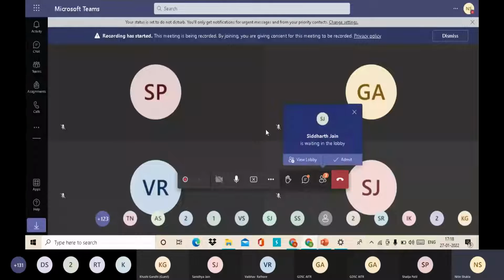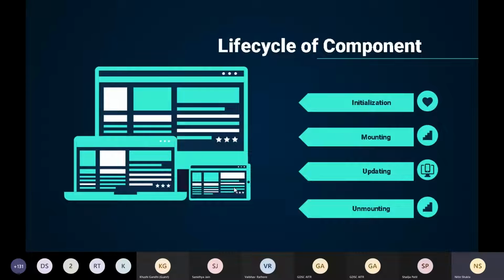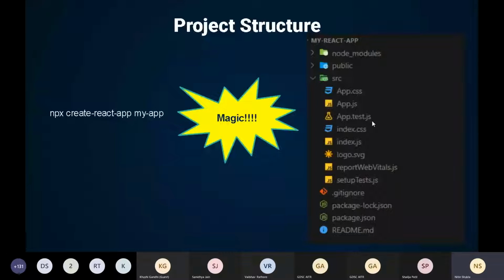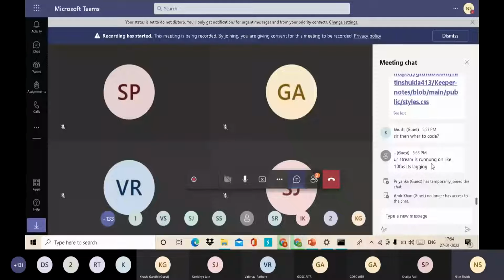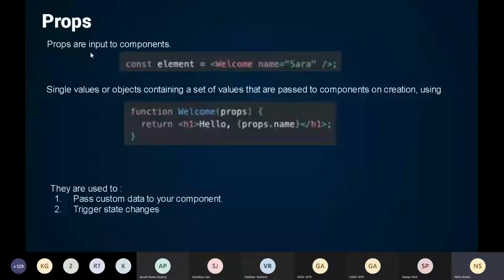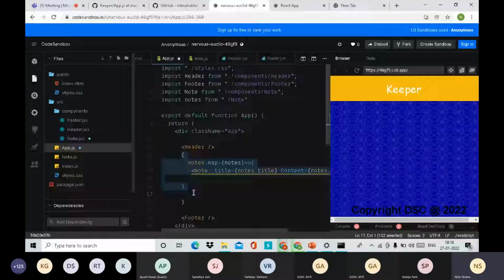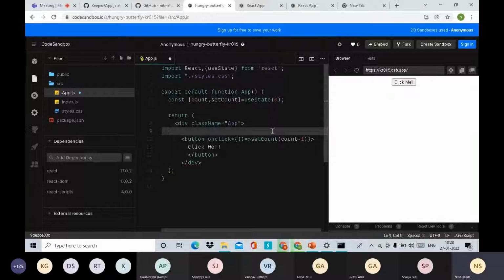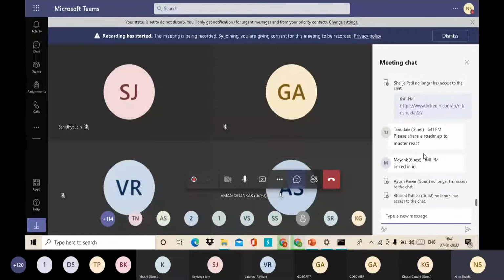WEB CHRONICLES - Day3 | Intro to React | GDSC BVM'21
Google DSC BVM brings you "WEB CHRONICLES - Into the vortex of web development"🎊🎊

It's time to take a step towards a career in Full stack development!💫💫

Learn the basics of Full stack development with our 6-day boot camp through practical sessions.

📌 Topics covered on day 3:
-Intro to React
-Why React
-ReactJS Core Concepts
-Components of React
-Installation and Practical

Video Chapters
0:00:00 Intro

To know more about what our community is upto OR to stay updated about our future events, join us